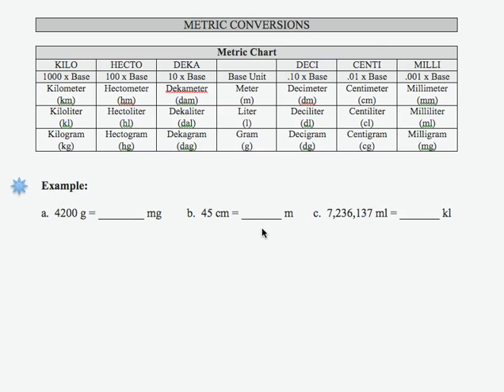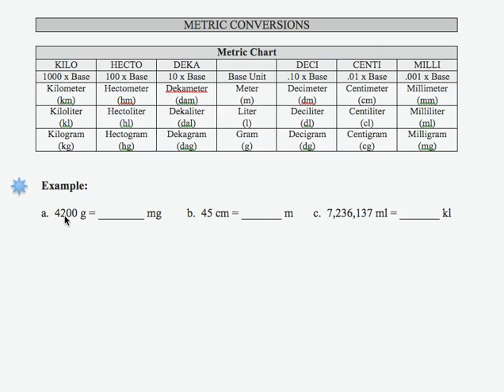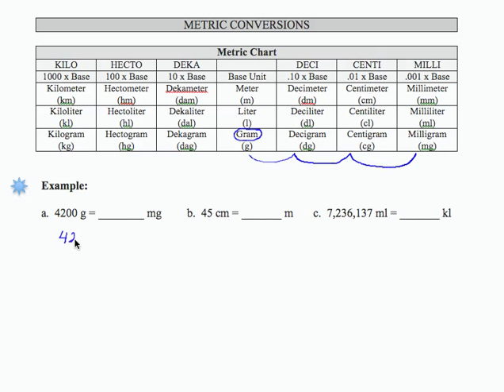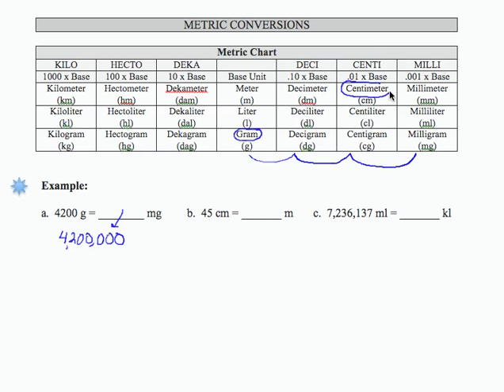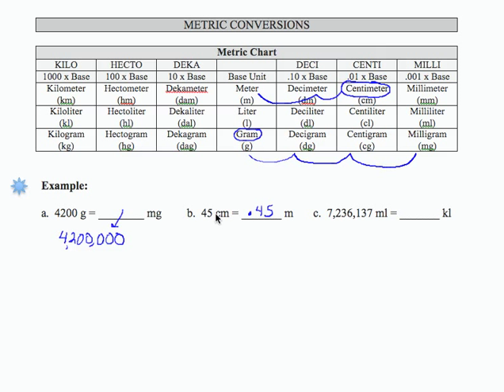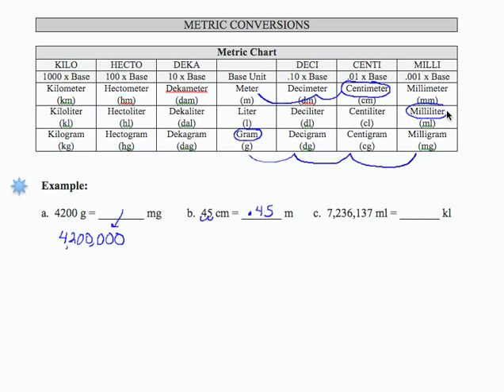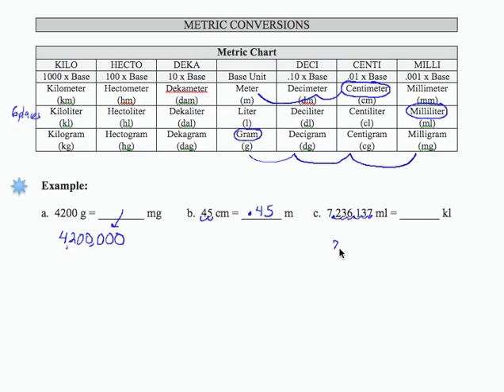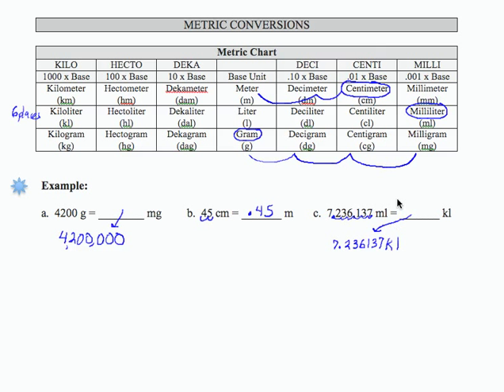SWL9E14: Basic Arithmetic - Metric Conversions